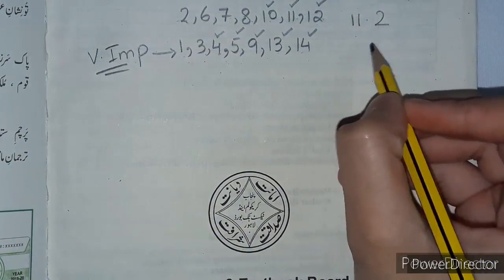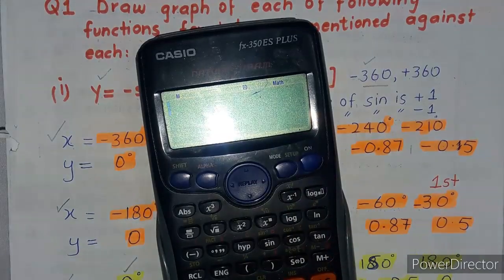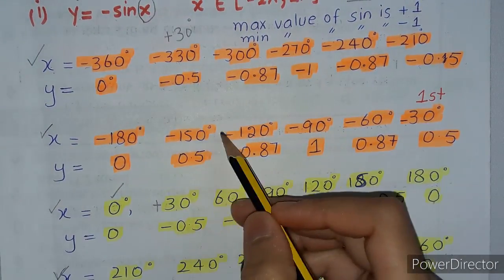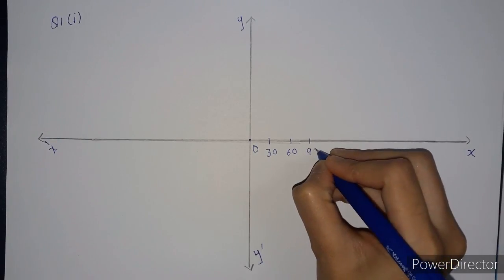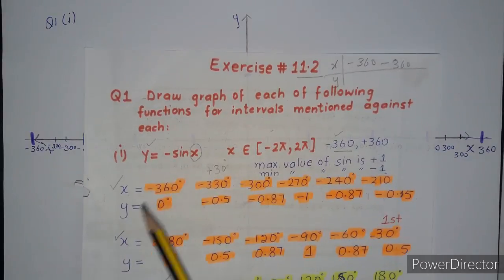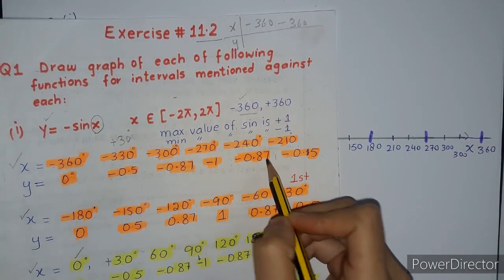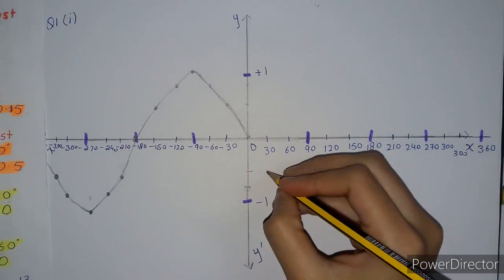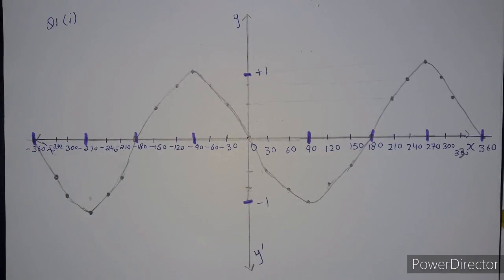11th Class FBISE Maths,11th Math Exercise 11.2 Question no 1| First Year Math 11.2 lec 1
Dosto is video may ap ko CLASS 11TH MATHEMATICS  Chapter No  11 Trigonometric Functions and their Graph ki
Exercise 11.2 Solve kartay hai which is most important for 2021EXAMS

I am khizra tariq and I love teaching and helping others. Need your Support And Love.

 2020- 21 Reduced syllabus.This lecture is based upon the
2020- 21 Reduced syllabus.
link is given below👇👇👇👇👇
l